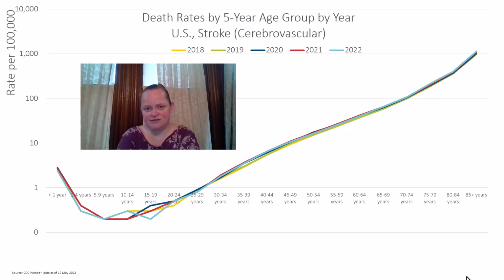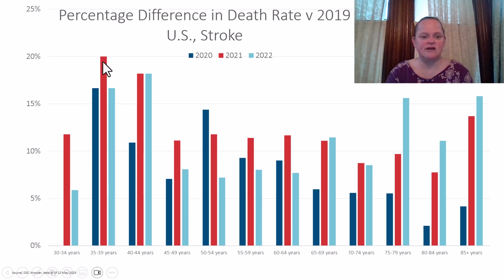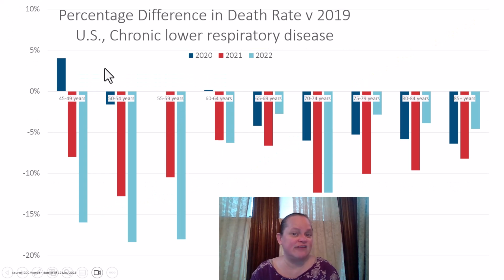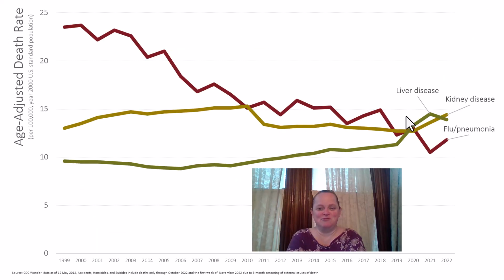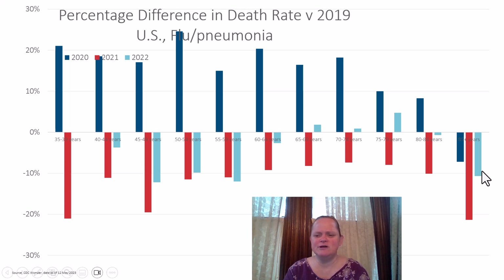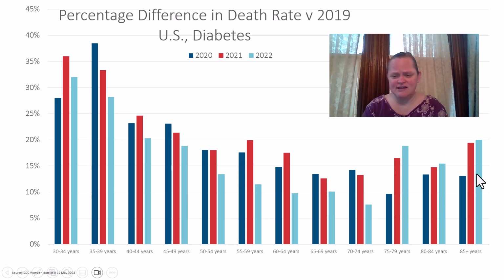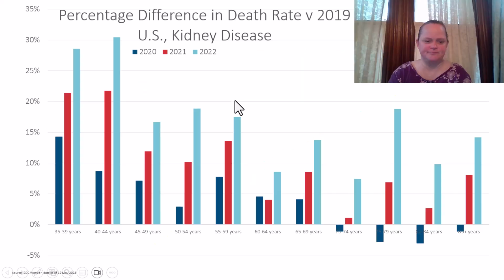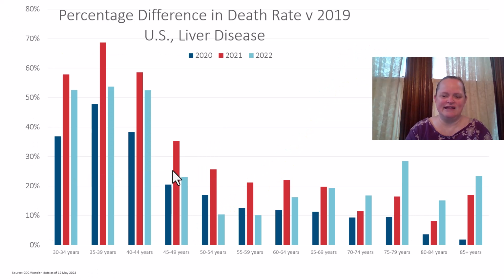U S Mortality Trends 2020-2022, part 7: Other physiological causes [Stroke, Diabetes, and more]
In which I discuss the trends over 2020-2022 of the following causes of death in the U.S., by 5-year age groups:
- Stroke (cerebrovascular)
- Chronic lower respiratory disease
- Flu/pneumonia
- Diabetes
- Kidney disease
- Liver disease
I look at how the death rates compared in 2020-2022 to 2019.
There are earlier videos in the series on heart disease, cancer, and COVID, as well as high-level trends.

Links:
Substack post:
Dropbox folder with slides and spreadsheets: [pick the May 2023 folder]

Time stamps:
00:00 Intro
00:43 Stroke
06:43 Chronic lower respiratory disease
10:42 Flu/pneumonia
15:46 Diabetes
19:11 Kidney disease
22:34 Liver disease